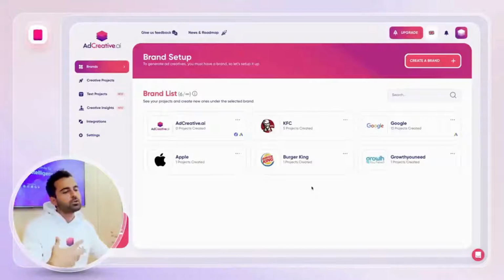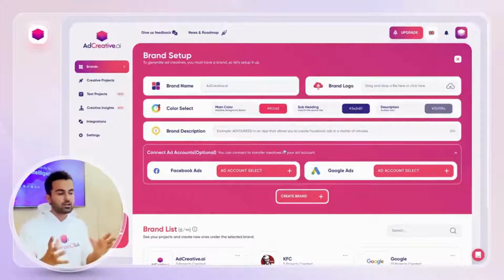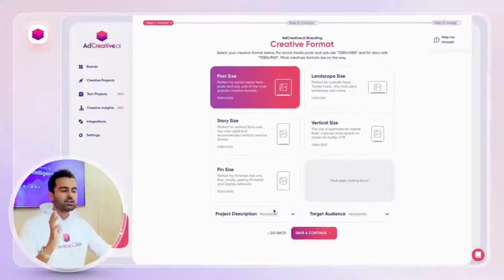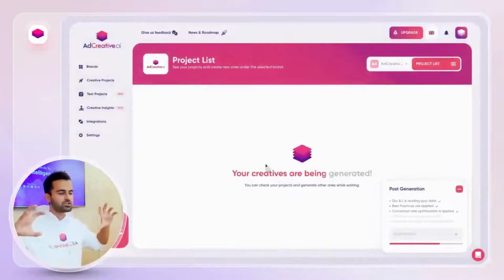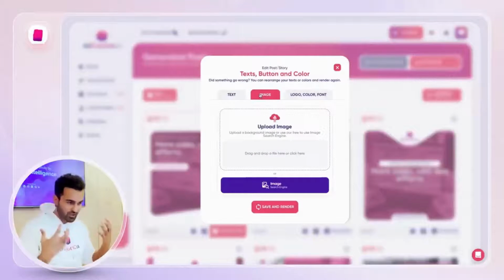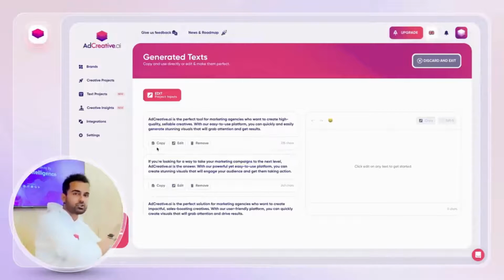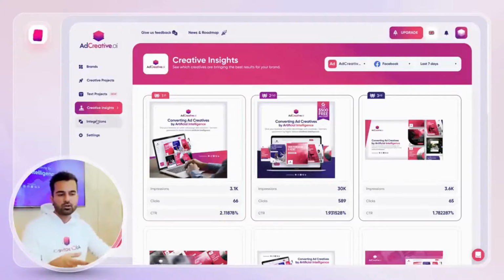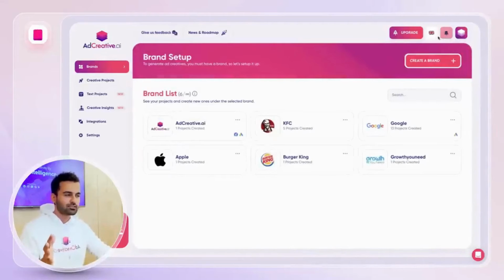How to Boost sales with Adcreative.ai, High Conversion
Do this to earn a full-time passive income in 2022